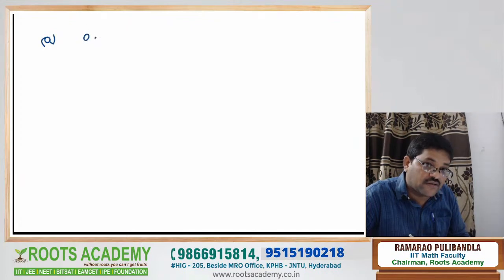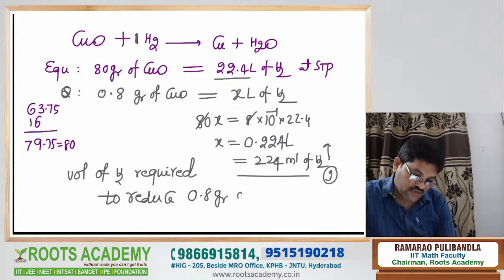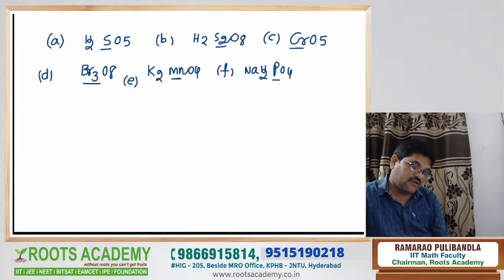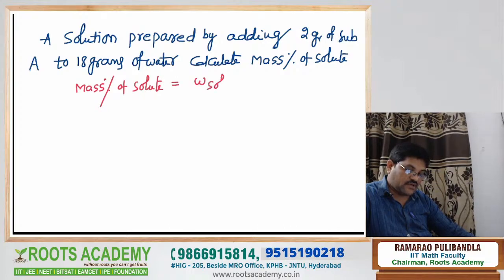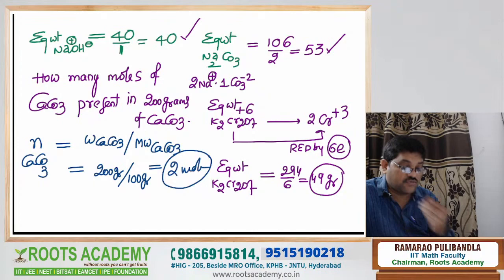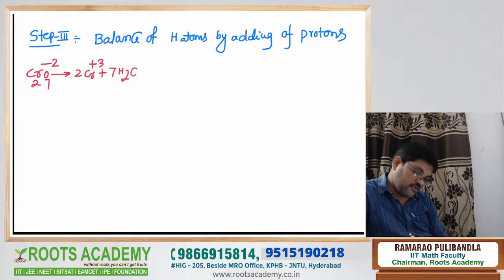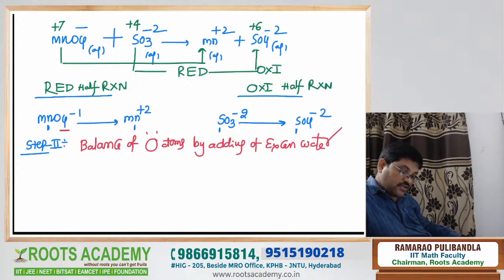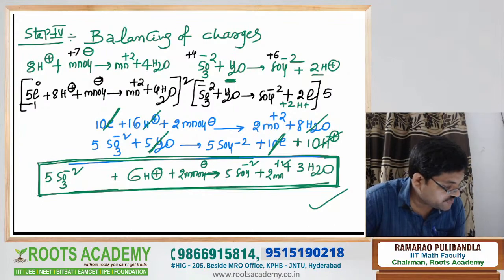CHEMISTRY IPE Classes, Intermediate 1st Year Chemistry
IPE Classes
Topic : STOICHIOMETRY